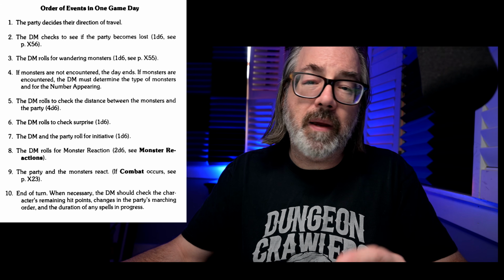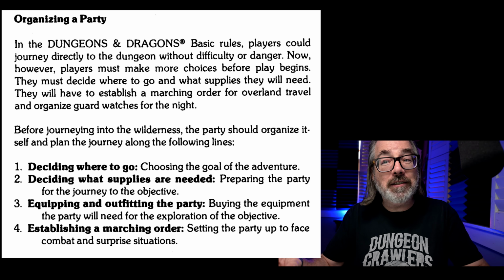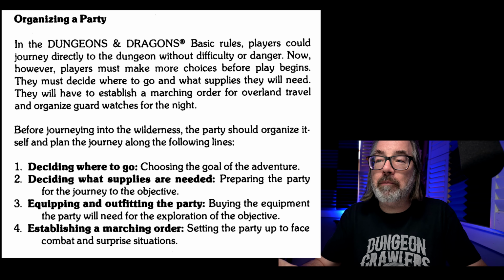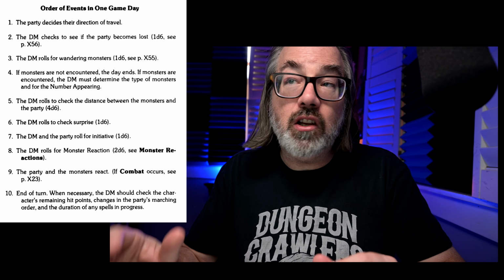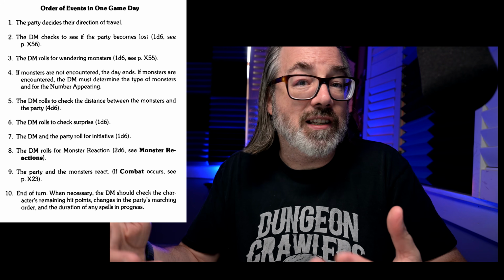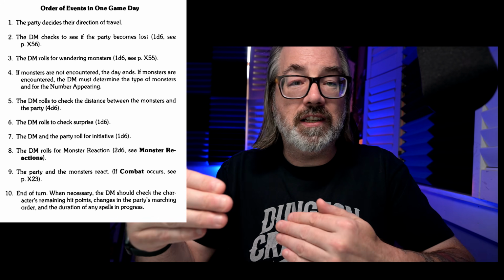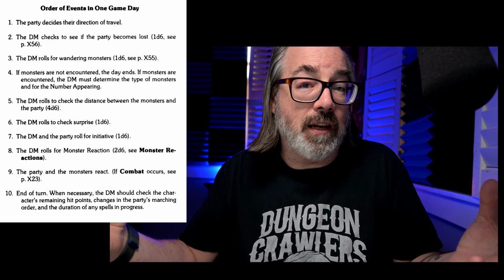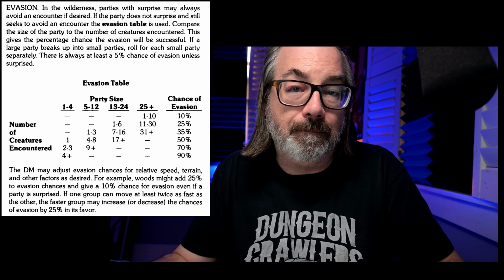Wilderness Exploration in D&D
Hex Crawls

Thumbnail - Stephen Fabian

Stuff I use and often refer to:
The Hateful Place

Dungeons & Dragons 5e Player's Handbook

DCC Rulebook Hardcover: